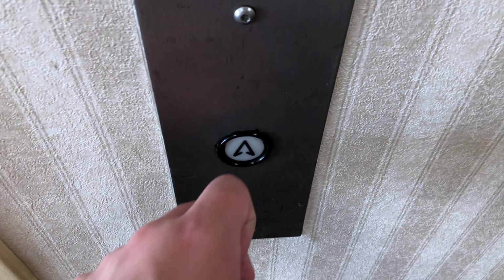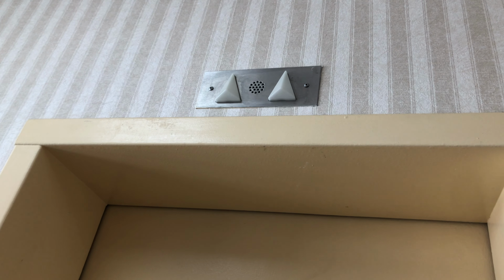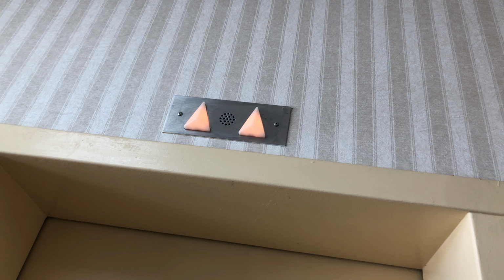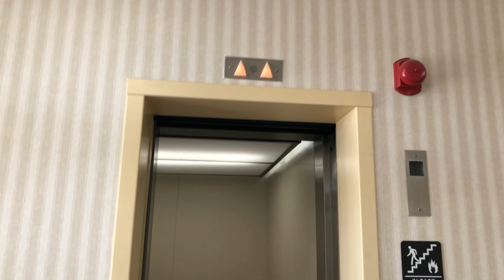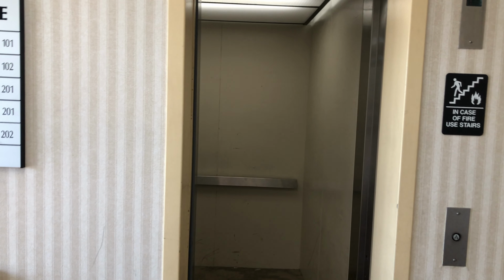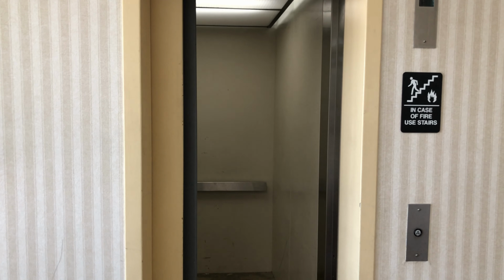Dover/Marshall Oildraulic Elevator - 4326 Northern Pike - Monroeville, PA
Recorded 07/01/2020
Just your basic Dover Traditional Oildraulic. This is actually an inverted hole-less, so this is kind of like a Schindler in that way. This is also the 1st time I've seen 1 of these with a lantern outside.
Installed 1980 .